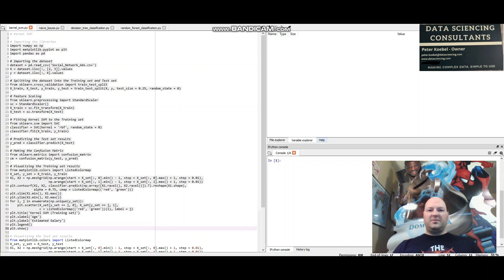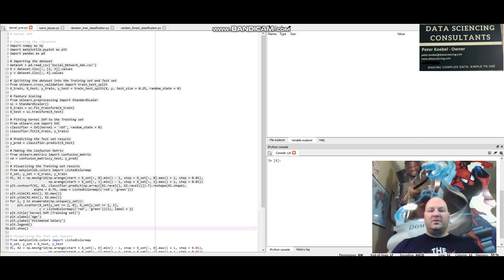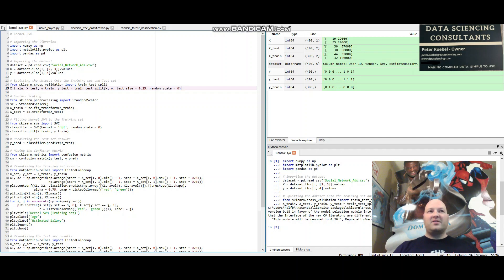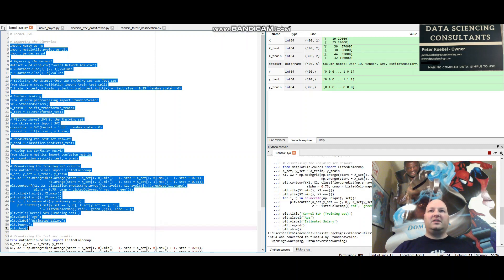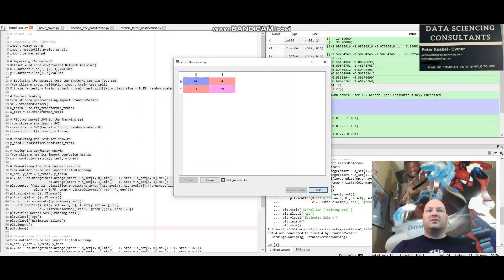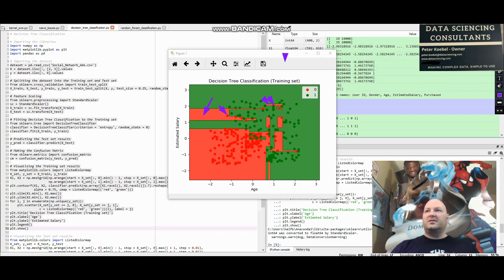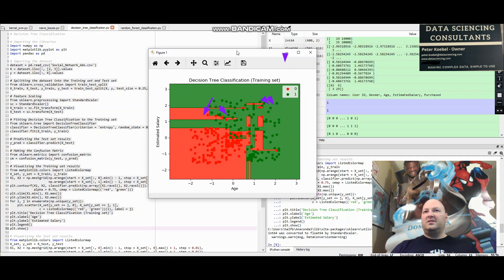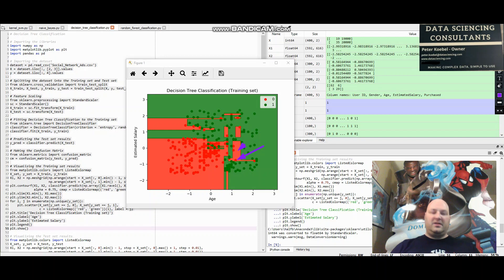Blooper Video 5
Start your week off with a chuckle. Here’s my latest Blooper video.

Sometimes the hardest part of talking about overfitting in Machine Learning is saying: “I’m going to talk about overfitting in Machine Learning”. 😀